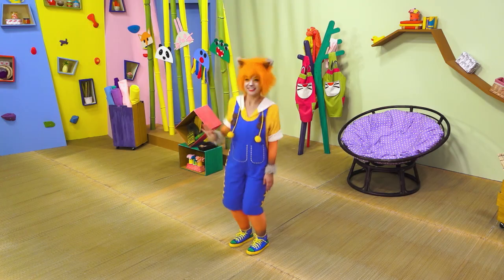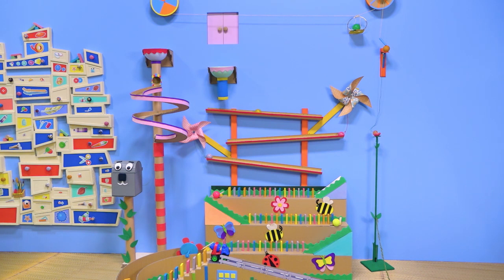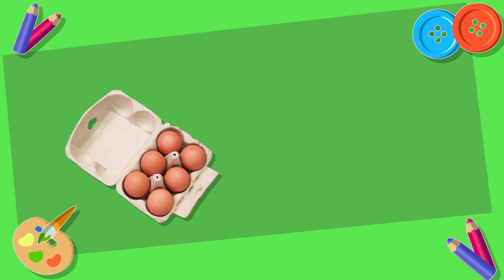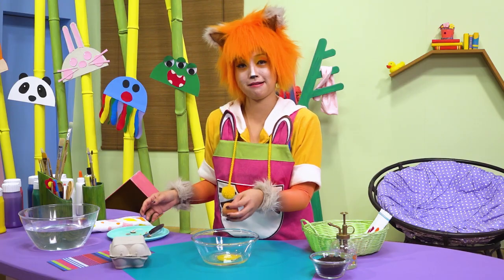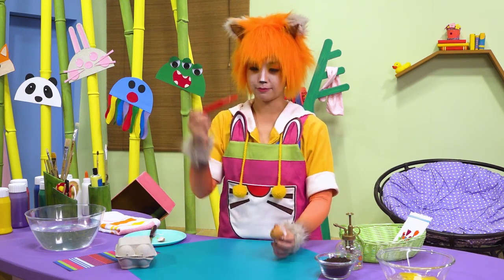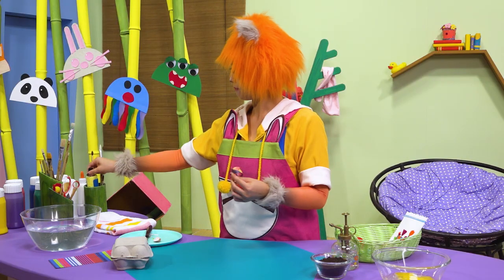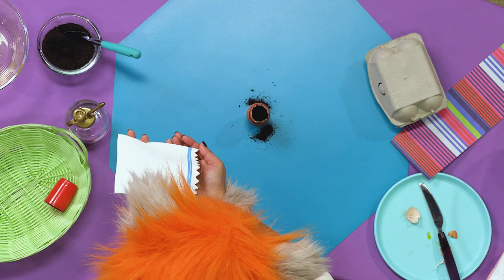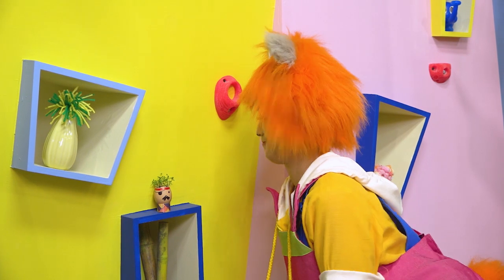Kooki's Crafty Show - Argh Me Hearties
It's gardening time with Kooki as she makes a piratey egg head planter.